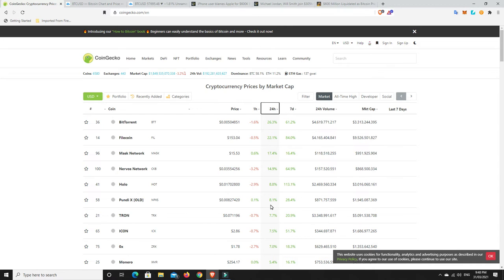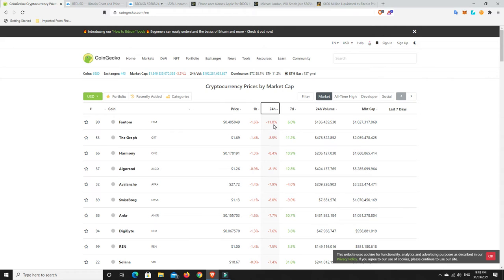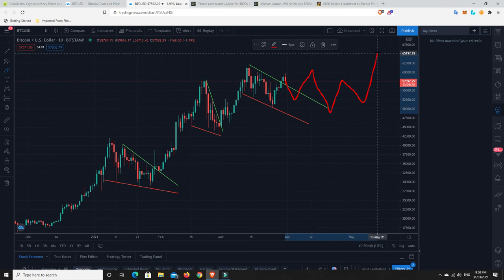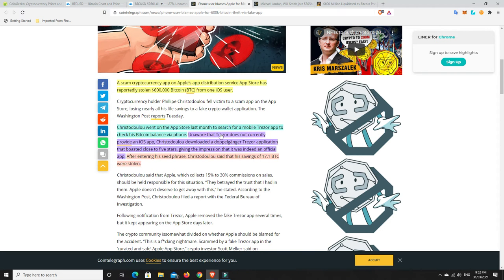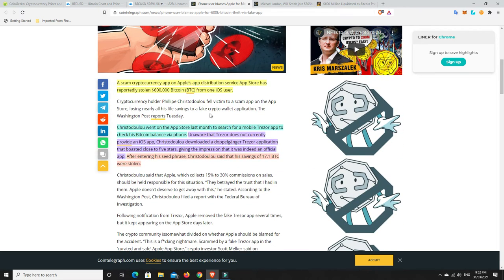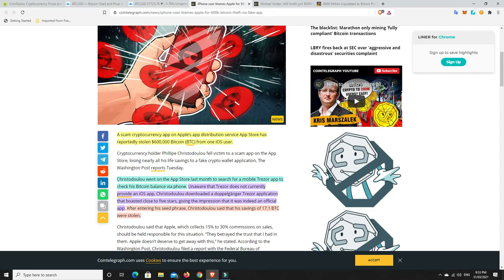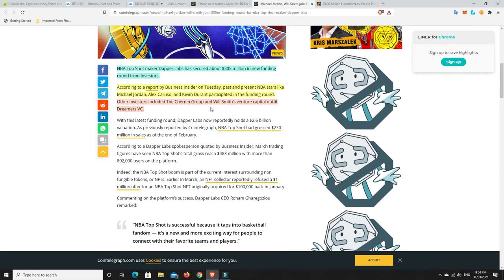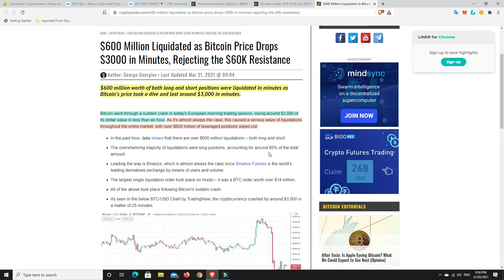Hard rejection at $60K with $600M in longs and shorts liquidated. MANIPULATION!!!